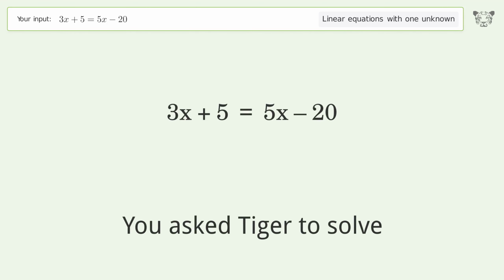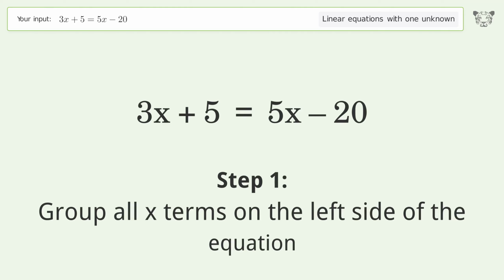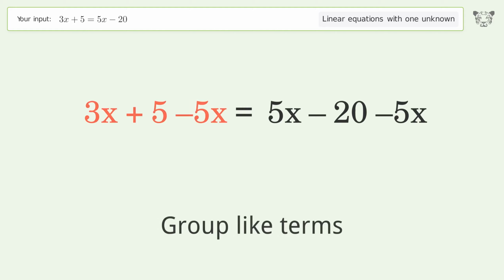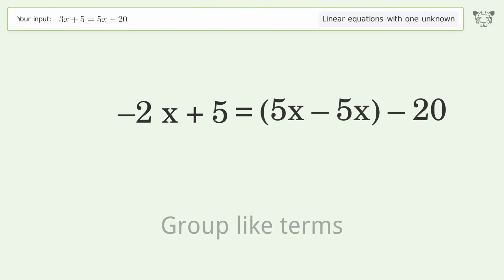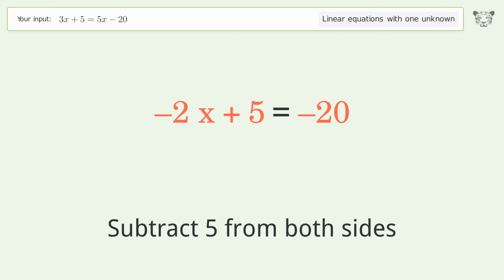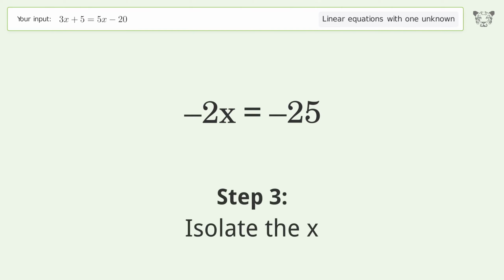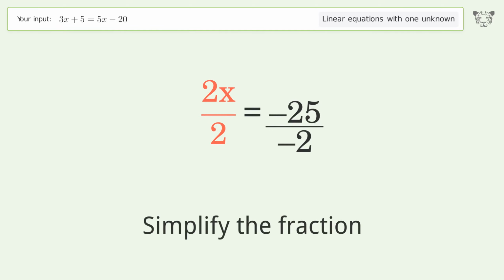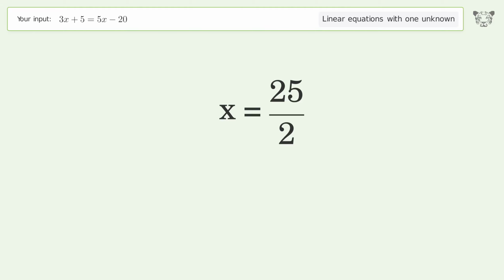Solve 3x+5=5x-20: Linear Equation Video Solution | Tiger Algebra